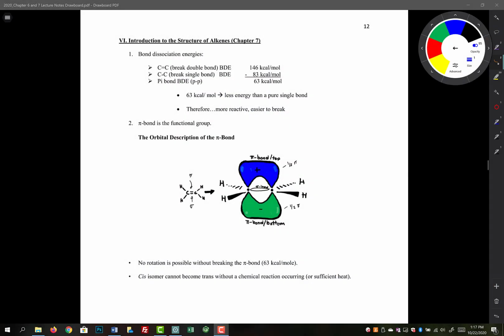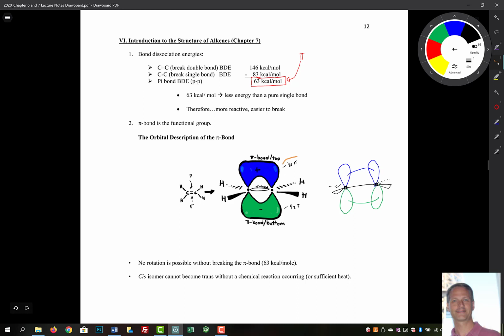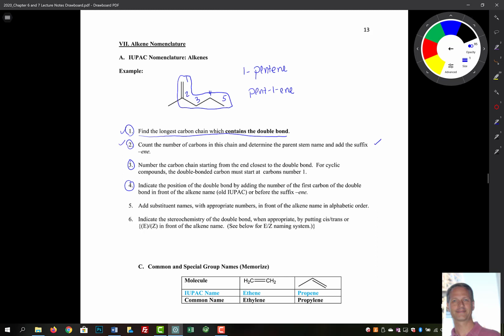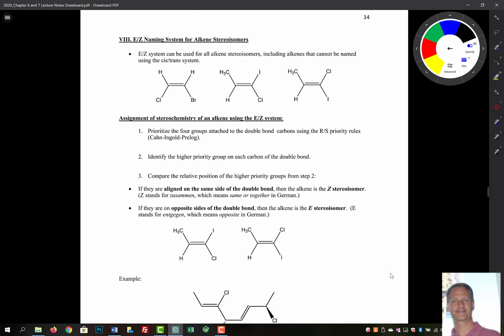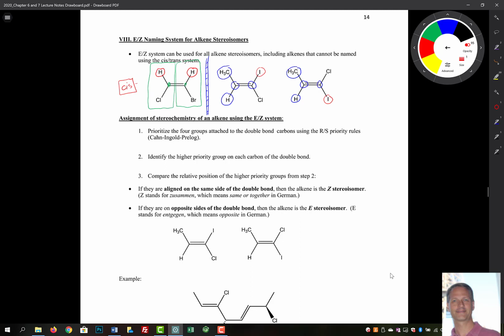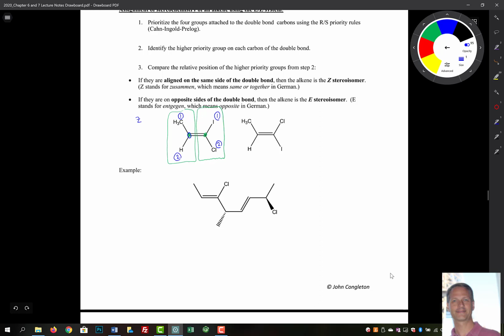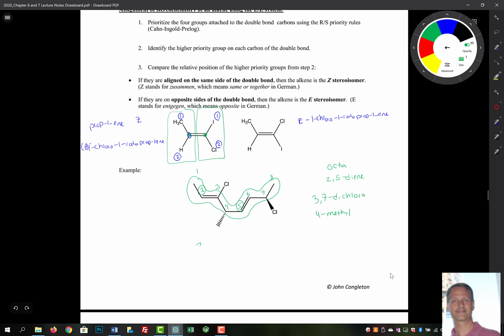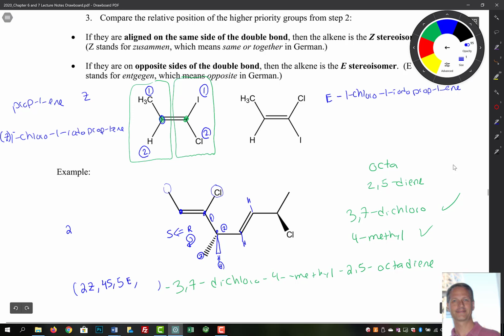Chapter 7 Part 11 Structure and Naming Alkenes